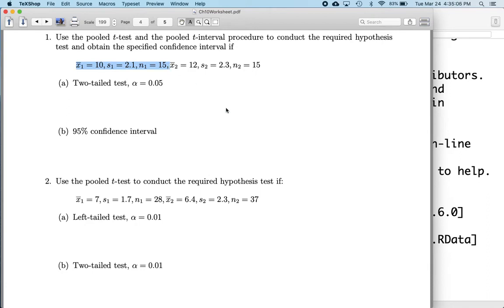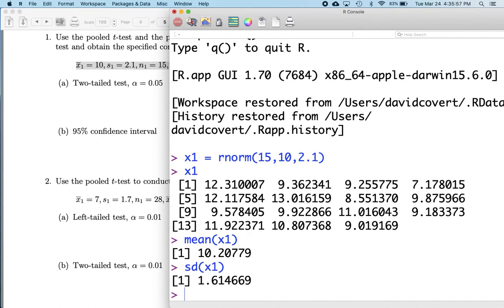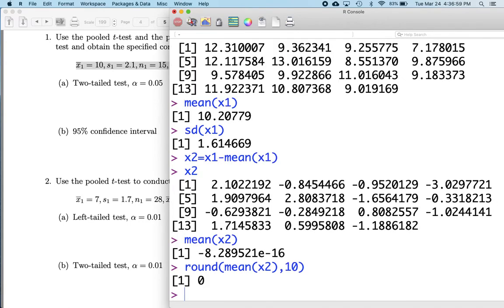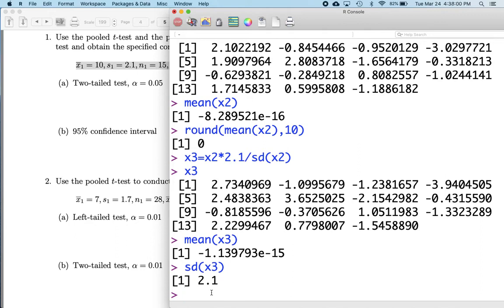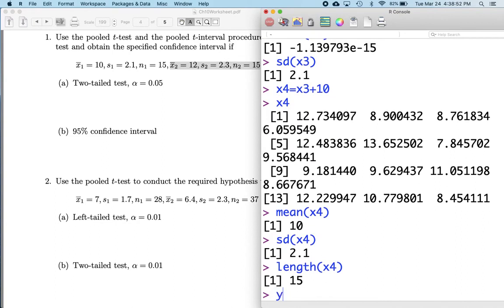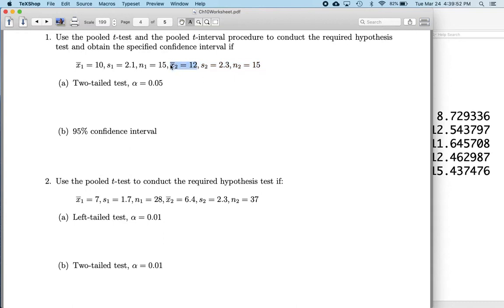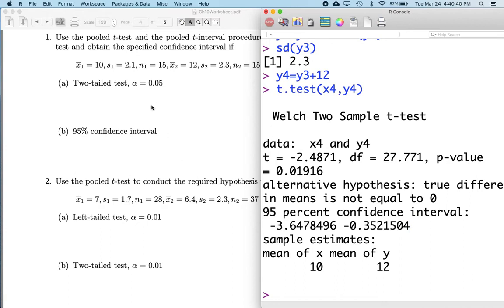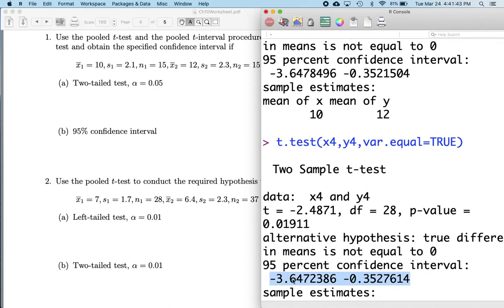Finding Data with prescribed statistics